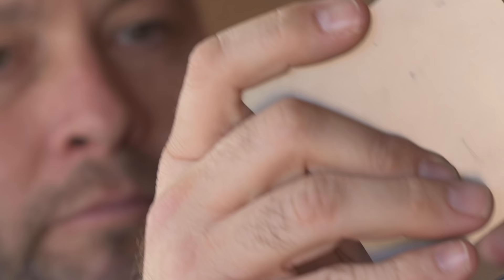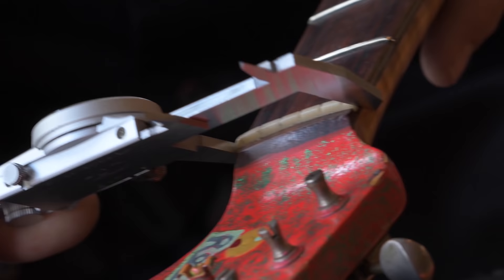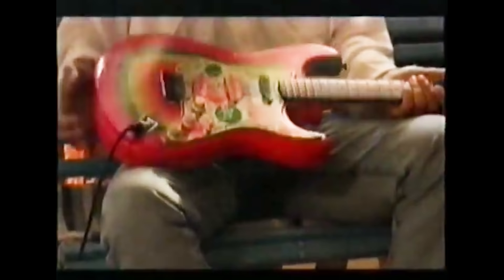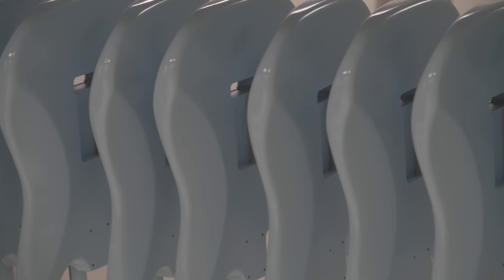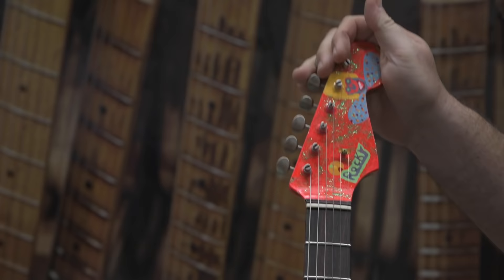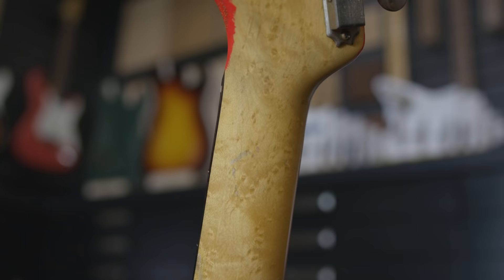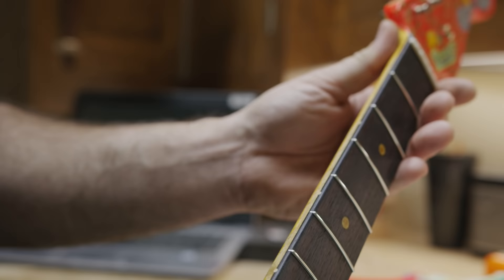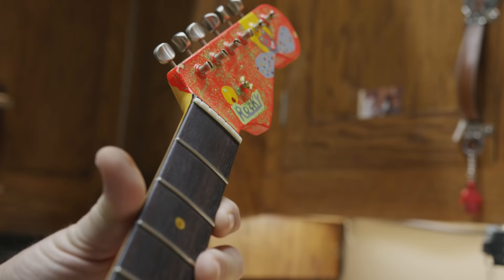Building The George Harrison Rocky Strat | Dream Factory | Fender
Welcome to the Dream Factory. In Episode 4 of this Fender Custom Shop series, Master Builder Paul Waller recounts the story of George Harrison’s iconic Rocky Strat - a 1961 Sonic Blue Strat hand-painted by Harrison with 17 fluorescent colors - and dissects what makes it an unforgettable model.